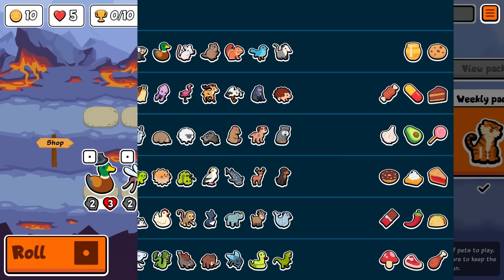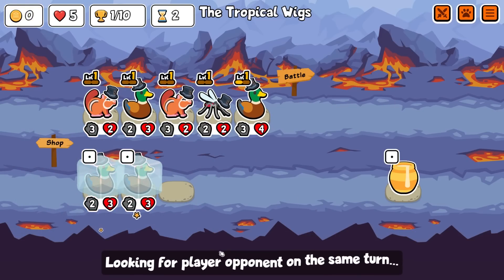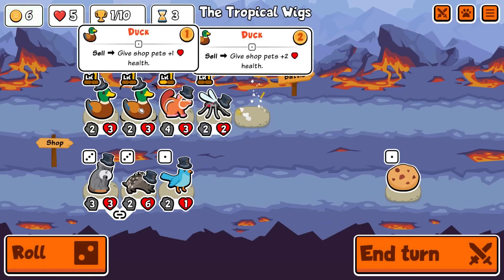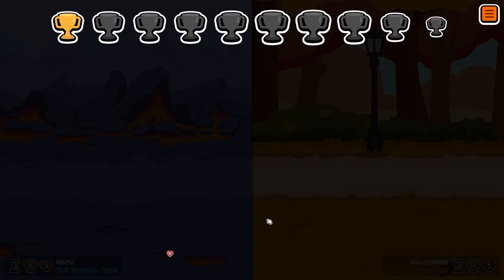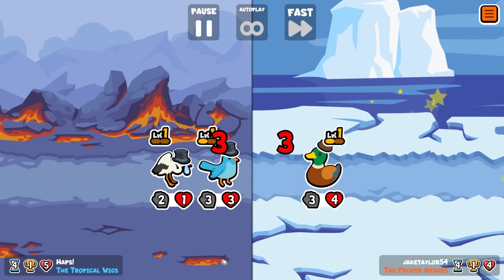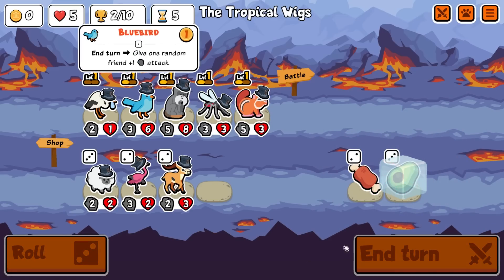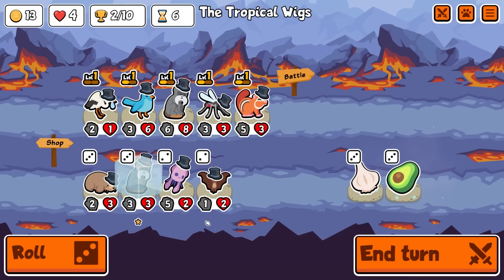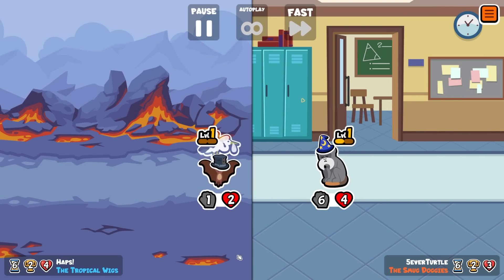The MOST SATISFYING Team is back in Super Auto Pets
This build is one of the most satisfying teams you can run in Super Auto Pets. I just love to see the stats go flying at the end of each turn.

This is the second time I have won with 5oak Siberian Husky, I will link the video below.

What is your favourite combo in this weeks weekly pack?